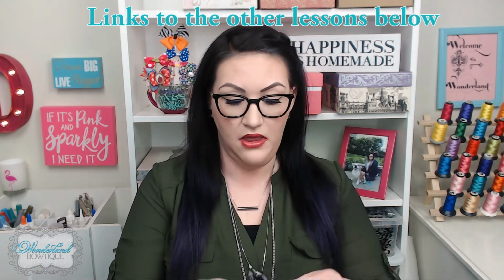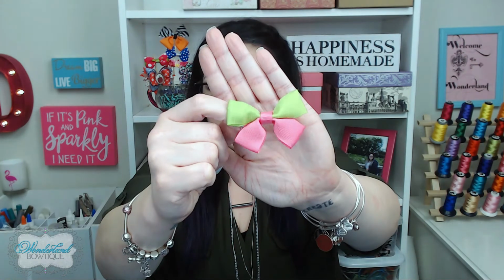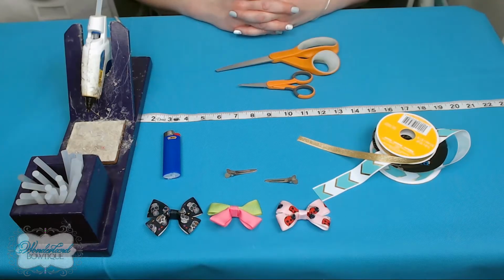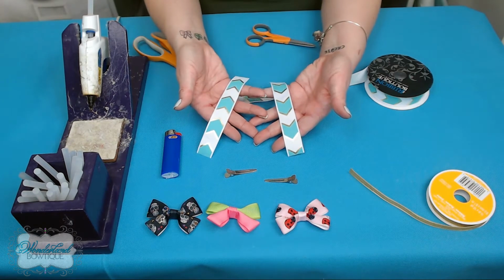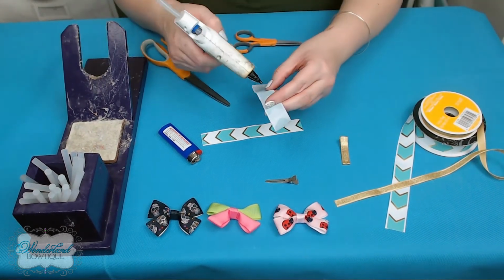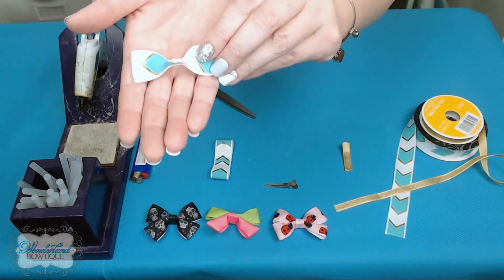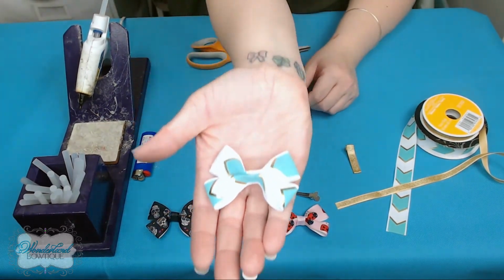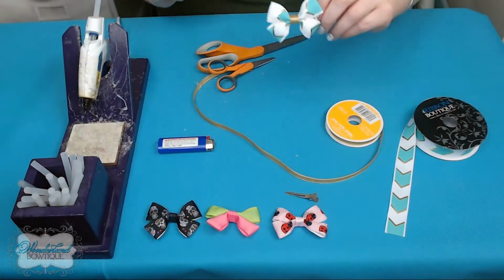How to make a hair bow-Medium Size Bow-Lesson 4-Easy to make hairbow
Supplies:

Hot Glue
Fiskars Large and Small Scissor Set
Bic Lighters
Adtech Hot Glue Gun
Seamstress Tape/Ruler